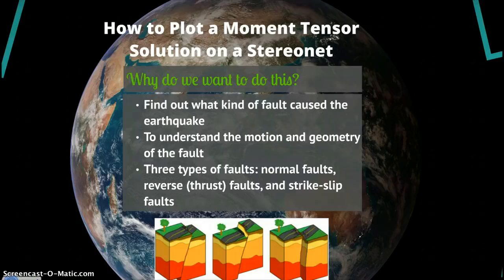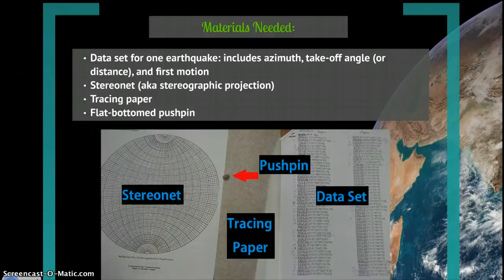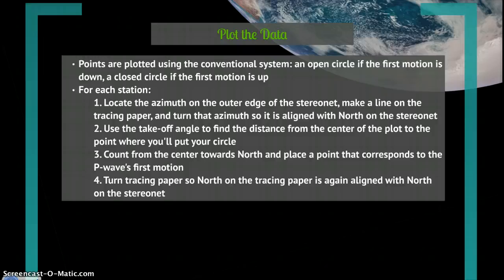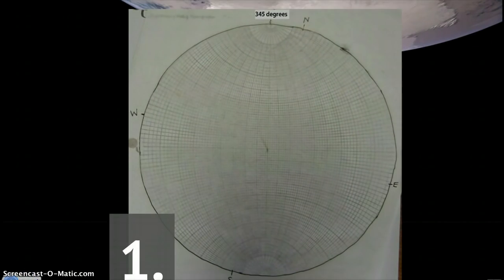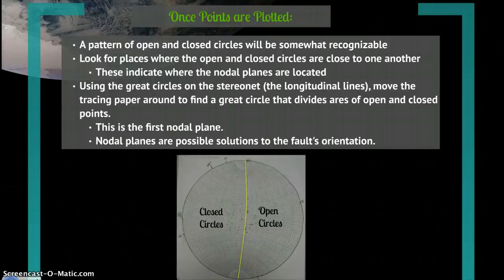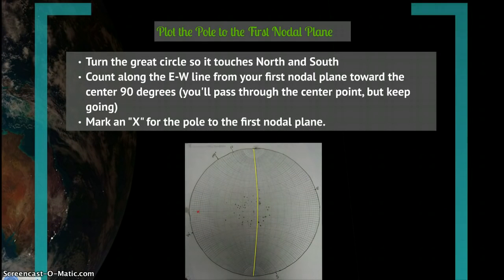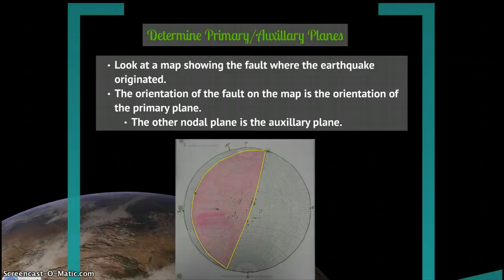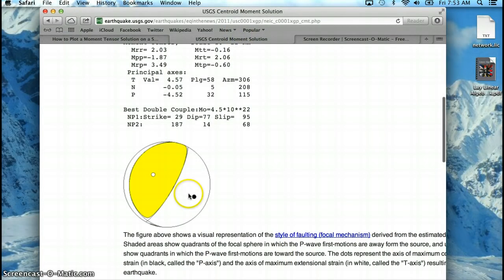How to Plot a Moment Tensor Solution on a Stereonet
This is an instructional video on how to plot a moment tensor solution on a stereonet. It's meant for those with little background in Seismology, but can be used by those more advanced in the field as well.